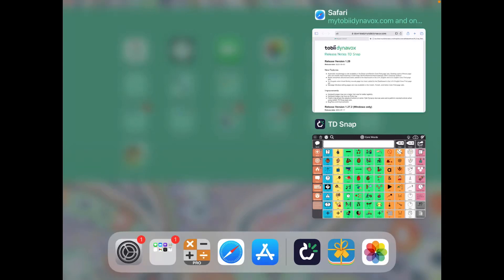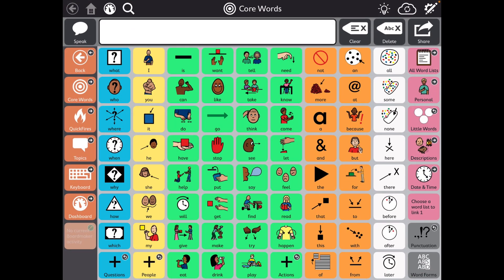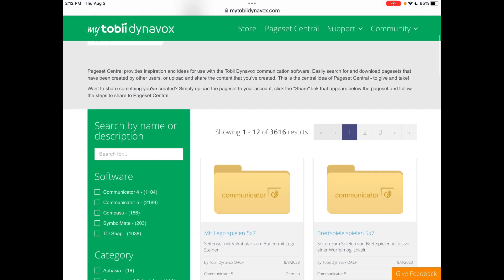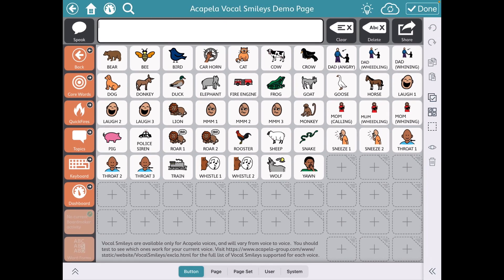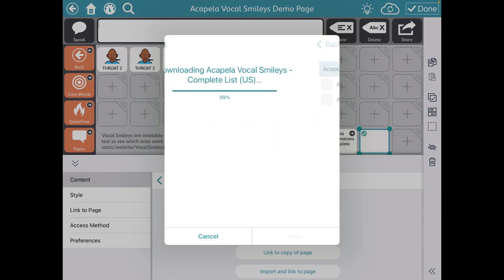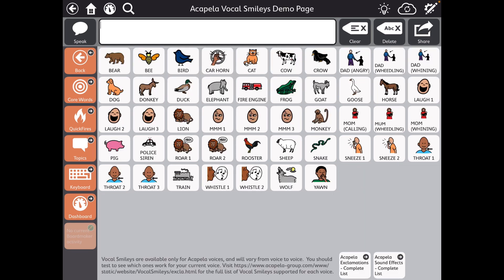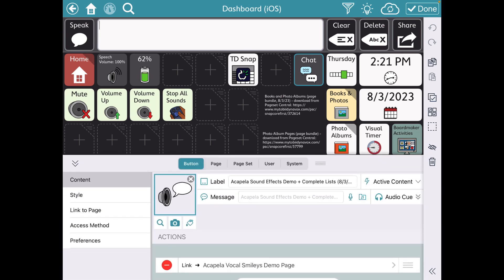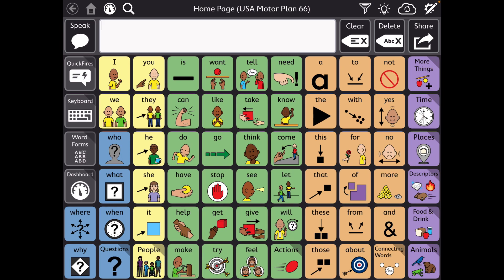What’s New in TD Snap: Books and Photos + Acapela Vocal Smileys Demo in Dashboard in Core First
A look at what’s new in the app update for TD Snap AAC today (8/3/23). You can add these things to an existing User in TD Snap by going to Pageset Central and tap on “Add to My Stuff”. That then makes it available for you to import into the TD Snap app when editing.

See the description for each for additional info.